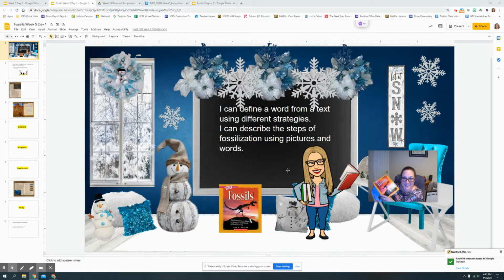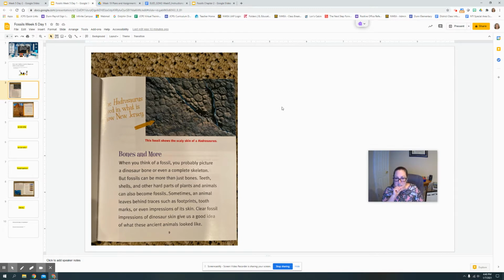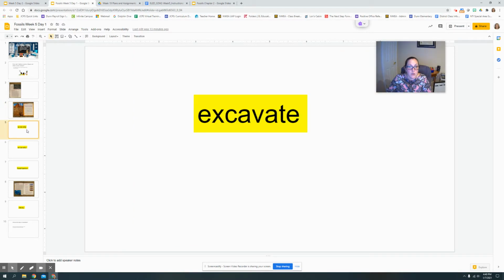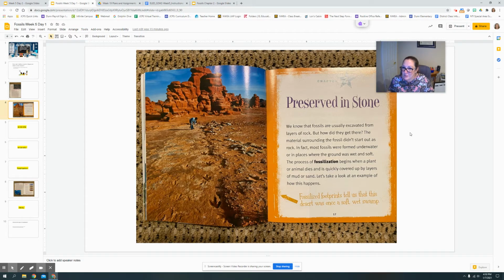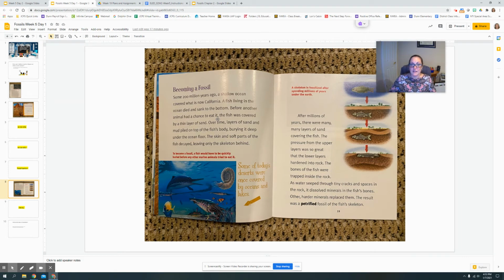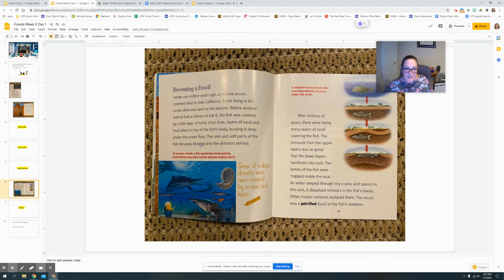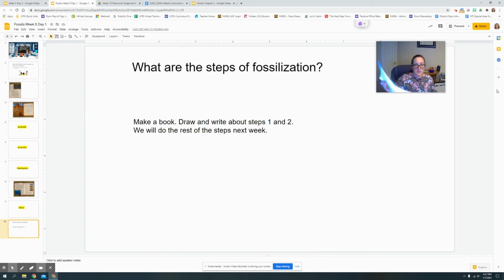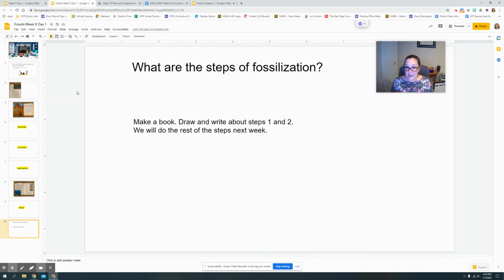G2M2W5D1 Fossils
I can define a word from a text using different strategies. I can describe the steps of fossilization using pictures and words.